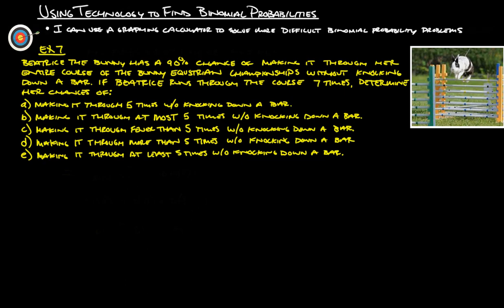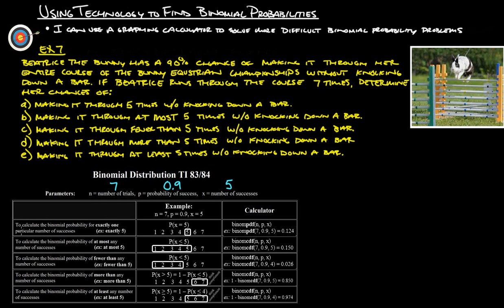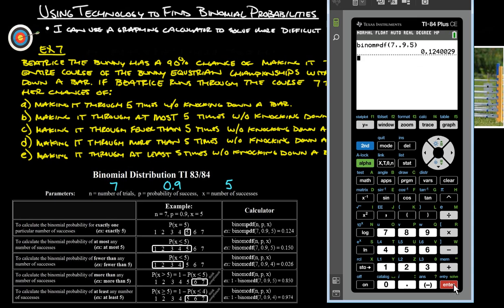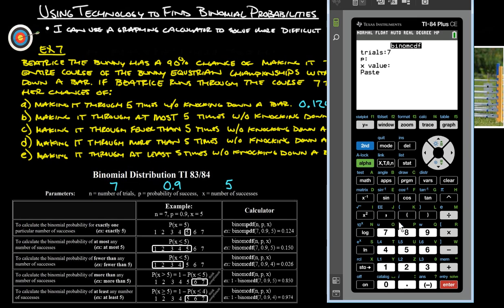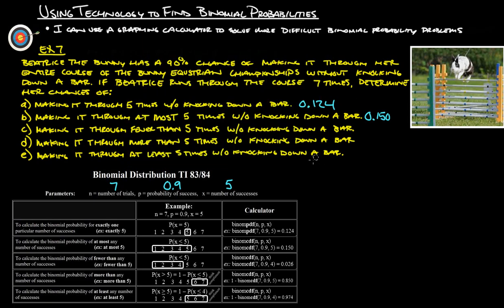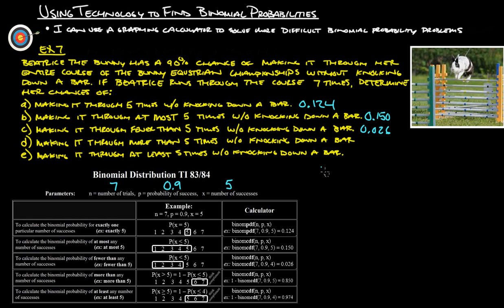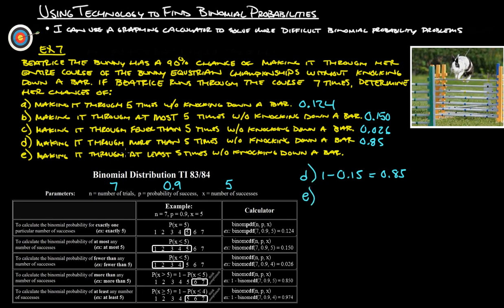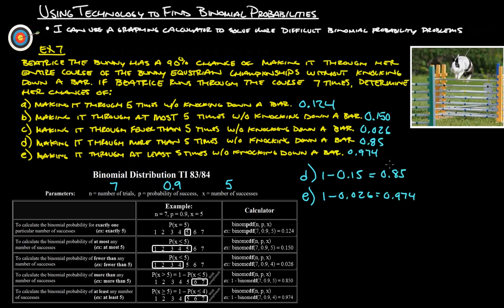14E Using Technology to find Binomial Distributions